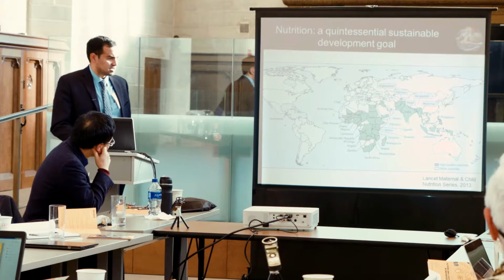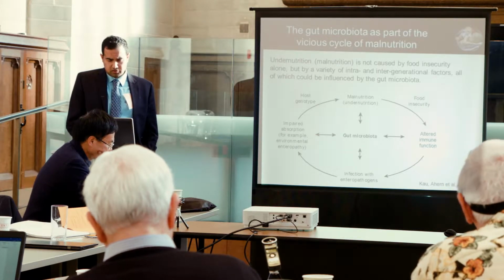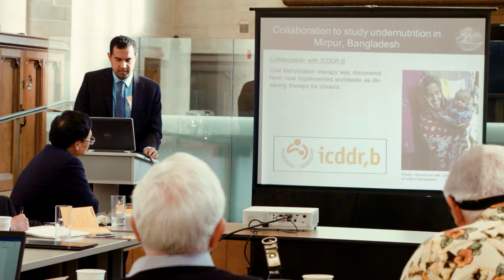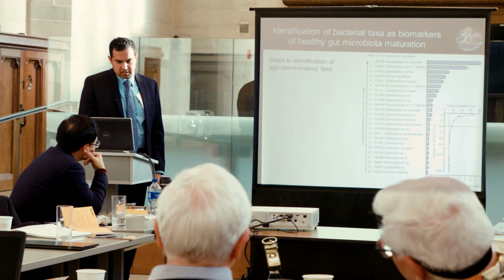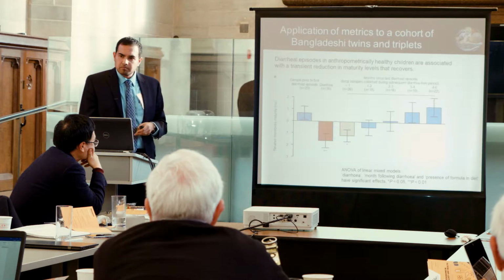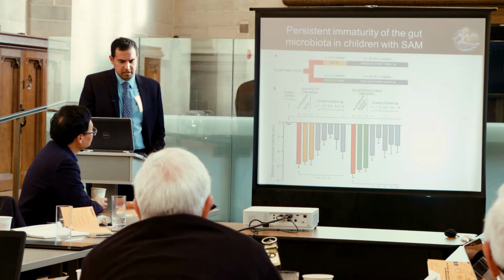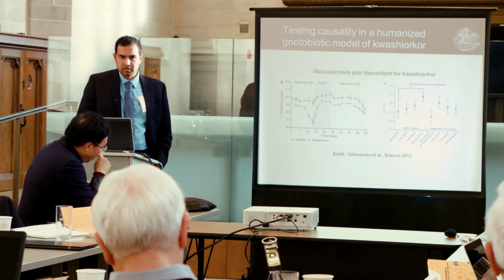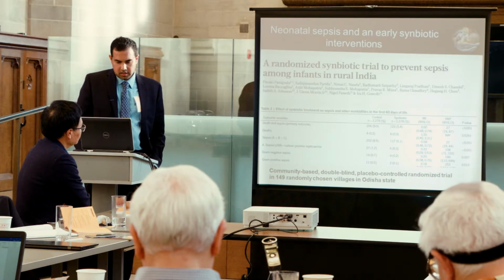The Gut Microbiome in Human Biology and Health: Sathish Subramanian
Massachusetts General Hospital's Sathish Subramanian on the gut microbiota and host metabolic physiology, at HCEO's Conference on The Gut Microbiome in Human Biology and Health.